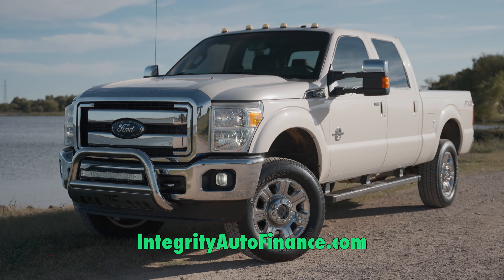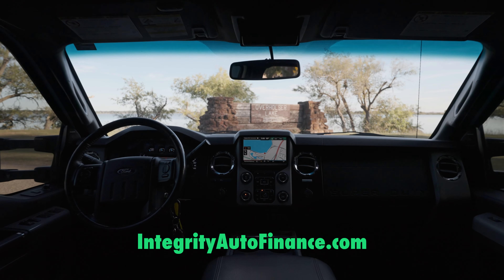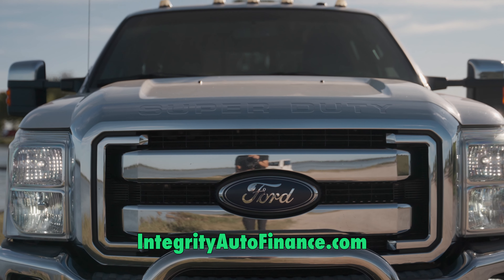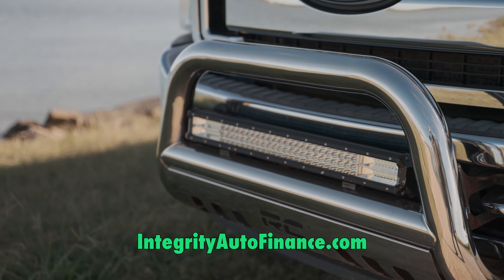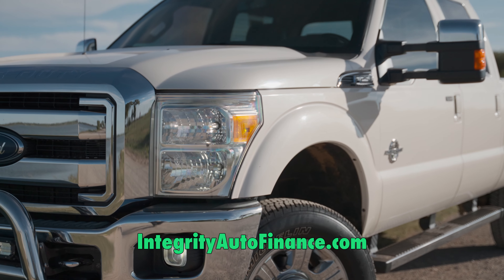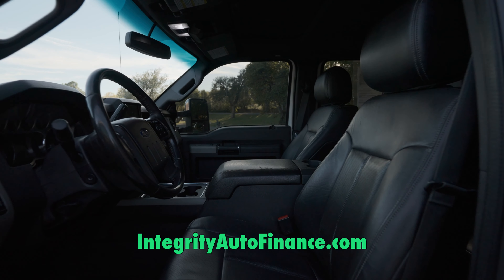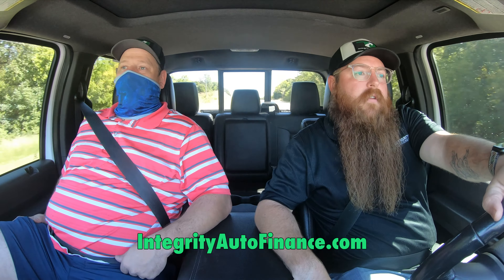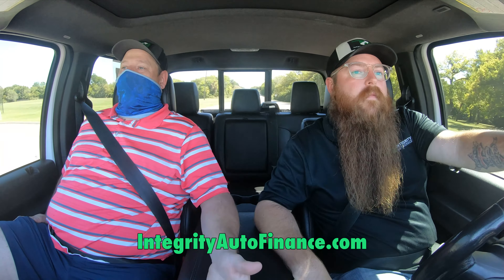B76526 2014 Ford F 250 4WD Lariat White